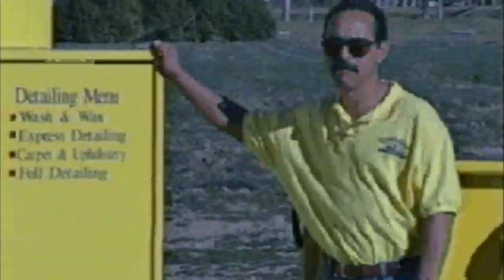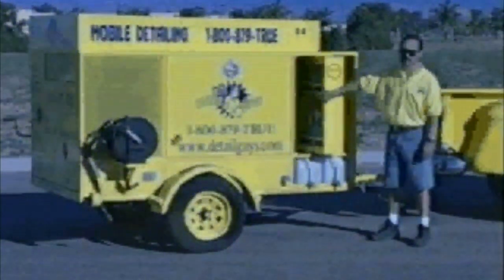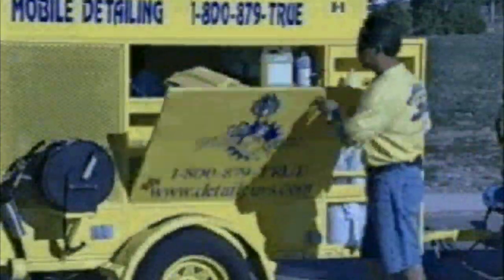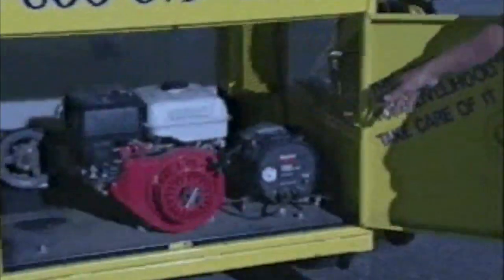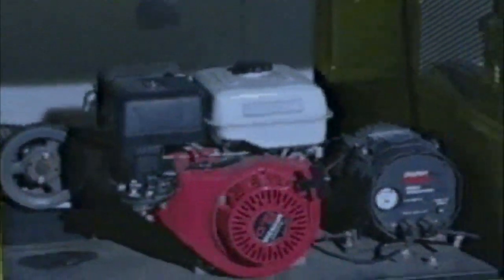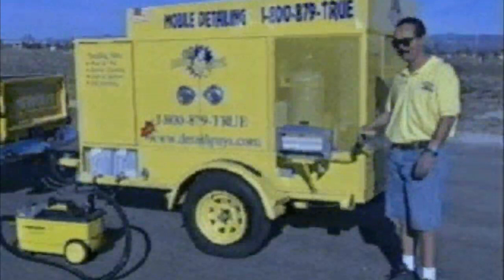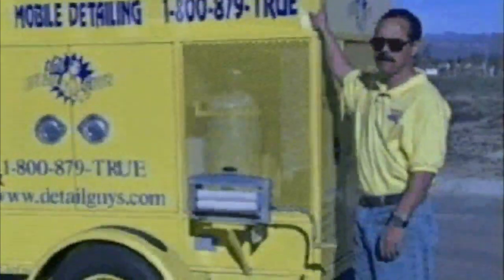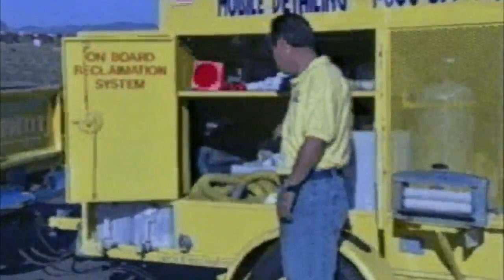Car Wash Guys® Detail Guys Trailer Walk Around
View all the details of a Car Wash Guys® designed Detail Guys Trailer.